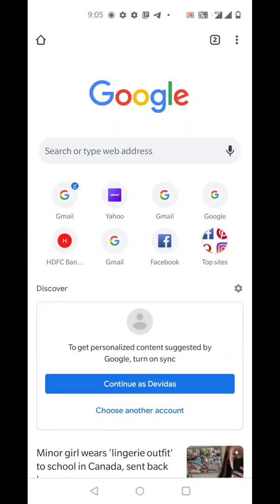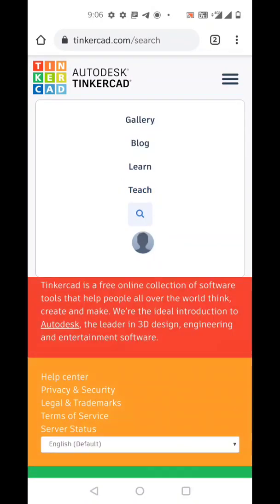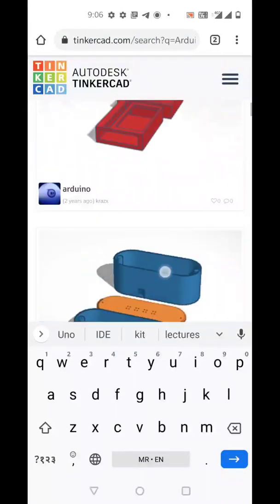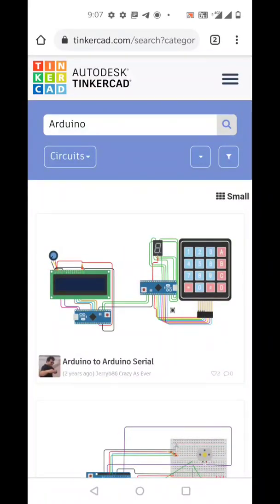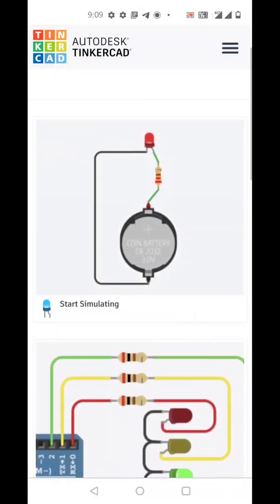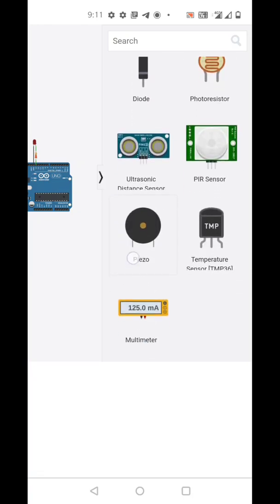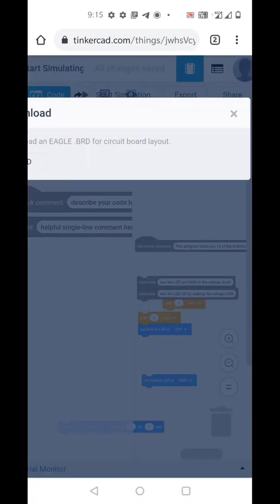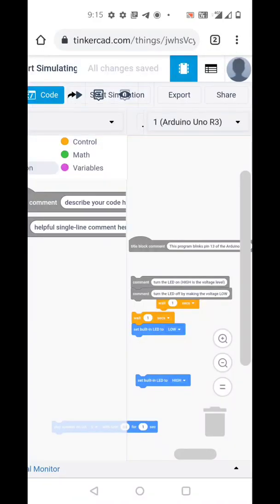Tinkercad on mobile for Arduino simulations